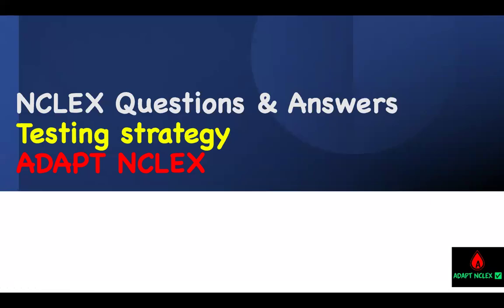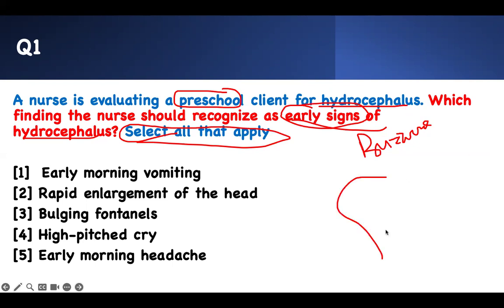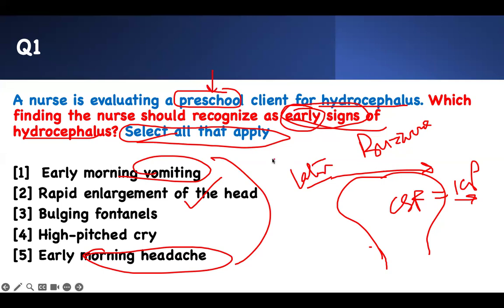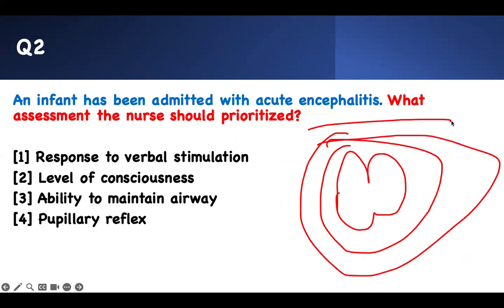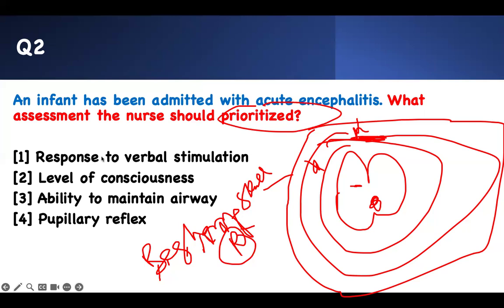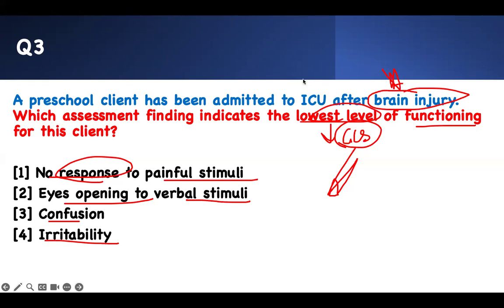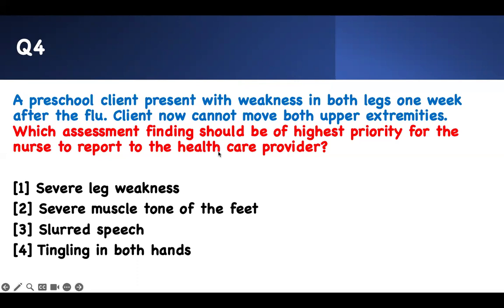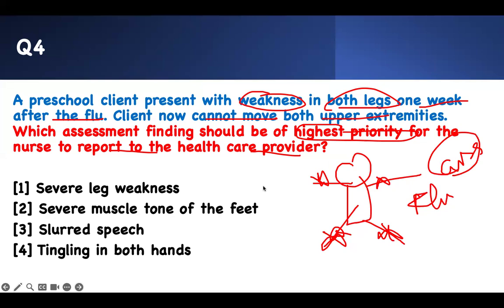Neuro NCLEX Questions & Answers: NCLEX Quick Review | Nursing Concepts Practice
High Yield Neuro NCLEX Questions & Answers with Rationales: NCLEX Quick Review | Nursing Concepts Practice. Master 4 neurological nursing concepts with NCLEX Practice Questions for NCLEX Review and exam prep with test taking strategies.

Whether you're studying for the NCLEX-RN or NCLEX-PN, this video will help you sharpen your critical thinking, reinforce core nursing concepts, and boost your test-taking confidence. This video features NCLEX-style questions and answers with clear, concise rationales to help you master core topics tested on the NCLEX-RN and NCLEX-PN exams.

In this video, you’ll review:
High-yield NCLEX questions on neuro concept
Rationales that explain why each answer is correct (or incorrect)
Strategies to avoid common NCLEX pitfalls
SATA NCLEX Questions strategy

These questions are aligned with the Next Gen NCLEX format and are perfect for nursing students preparing for the big day.video contain content mastering and test taking strategy for nclex review concepts in nursing

Timestamp: High Yield NCLEX Review Questions
00:00 Neuro nclex practice Questions - Introduction
00:33 ICP NCLEX Nursing Review & Hydrocephalus
03:00 Encephalitis - Pediatric prioritization
05:14 GCS NCLEX - motor function as priority
06:27 Guillain Barre Syndrome NCLEX - signs and symptoms